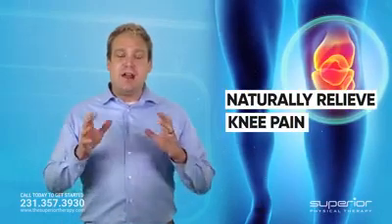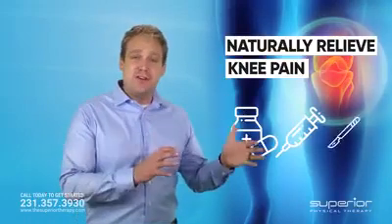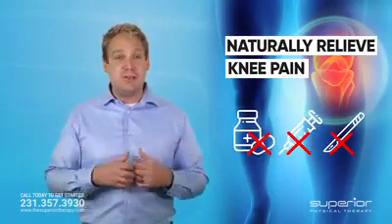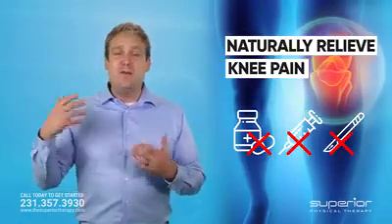Ways to Naturally Relieve Knee Pain